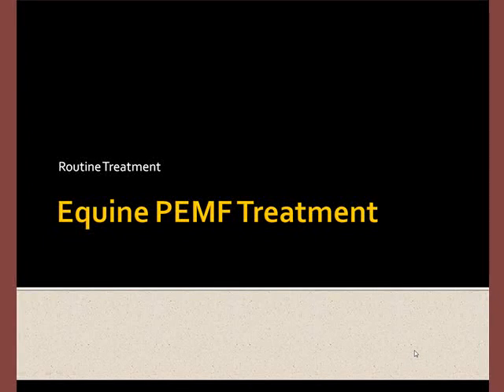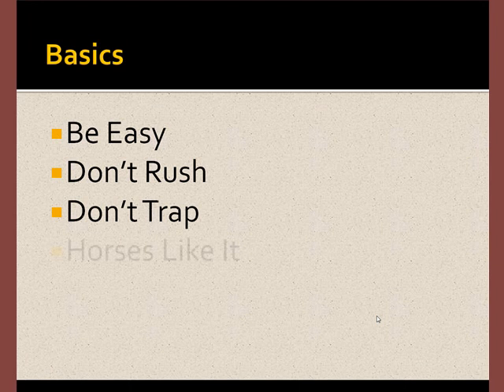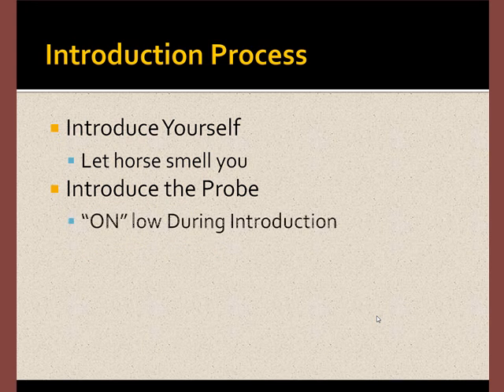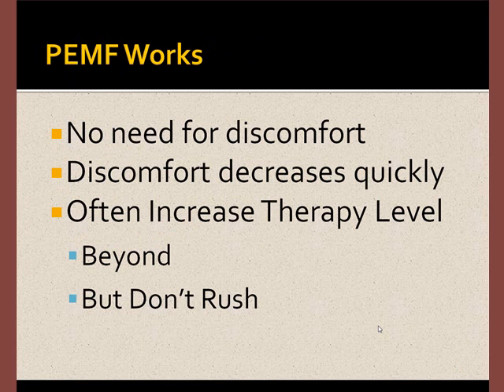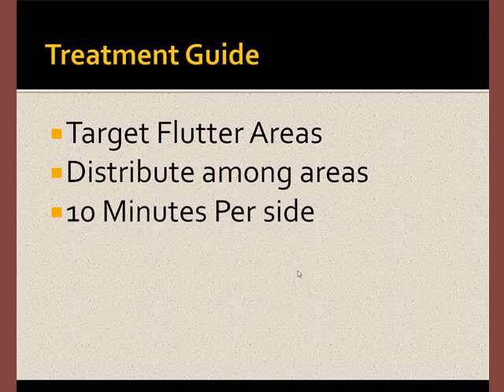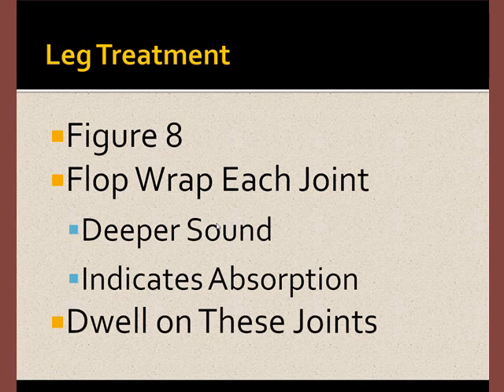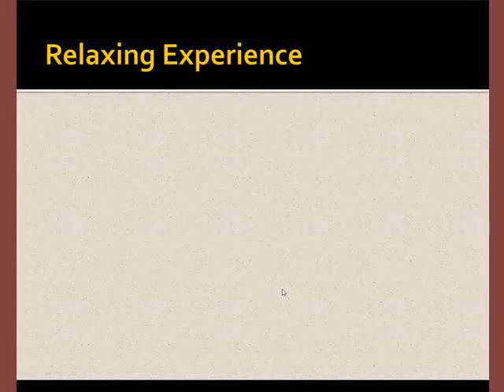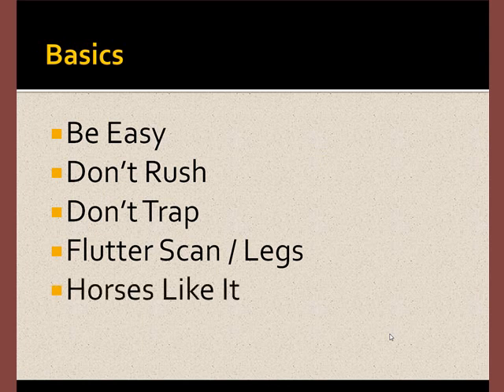PEMF Horse-Equine Tutor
Illustrates basic principles of using PEMF with performance horses.  Covers introduction, body-scan, and joint treatment techniques.  for complete course.